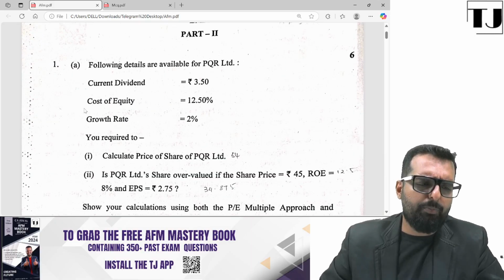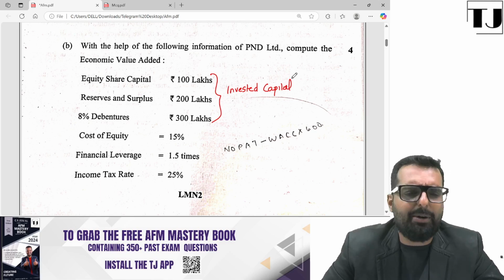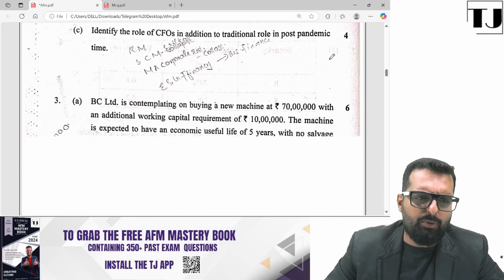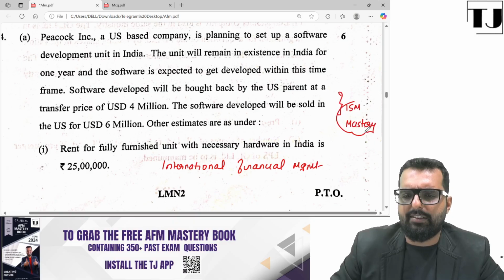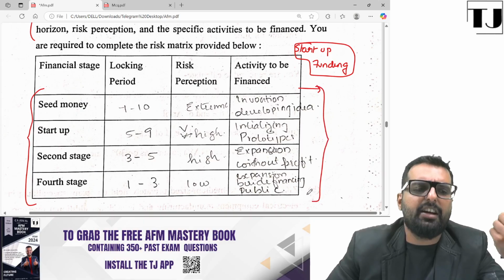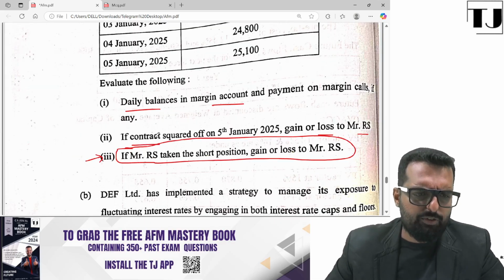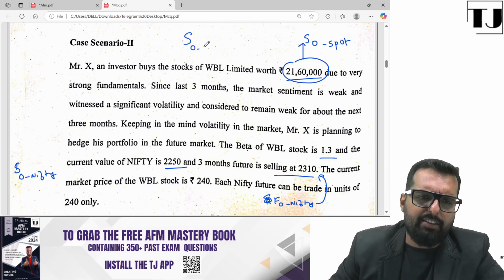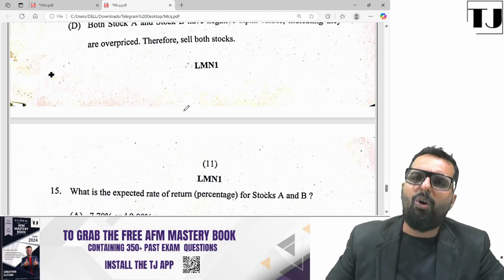AFM - May 2025 - Question Paper Analysis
CA FINAL AFM MAY 25 PAPER DISCUSSION

In this video, I am briefly discussing every question of May 25 exam.
Friends, if you have attended my class, you would have aced the exam as many questions are  from my ODBE and Mastery book.📕
Also, the first question we did during the Forex Marathon live has come up in the exams 🏆
If you have presented the paper well, be rest assured that your efforts to score 70+ in AFM will soon fetch you positive results 🎓

For free classes on AFM , install the TJ app in the given